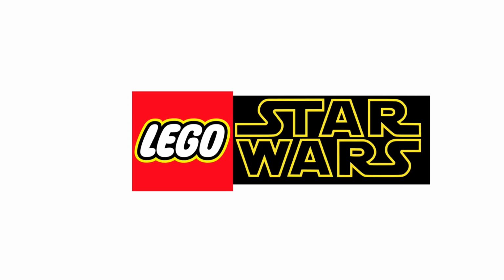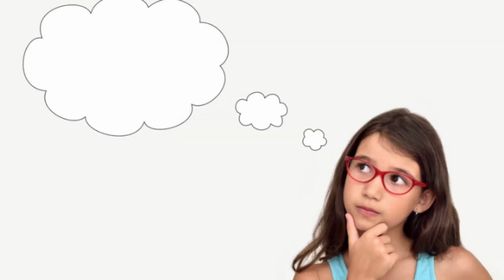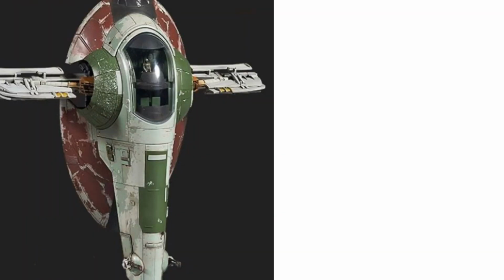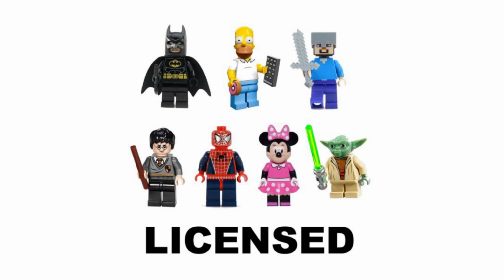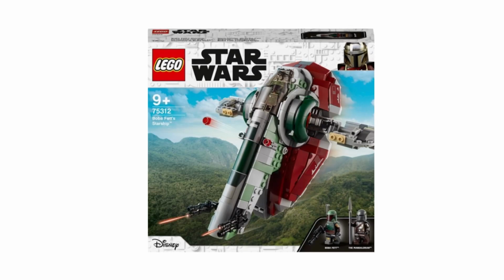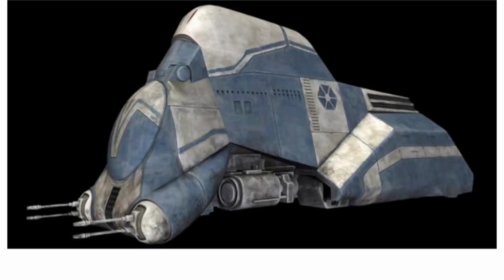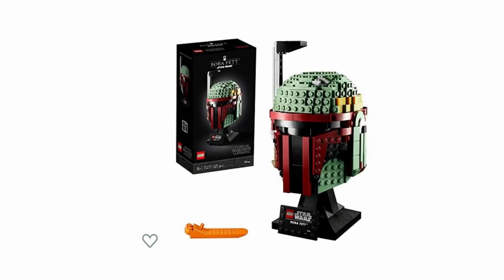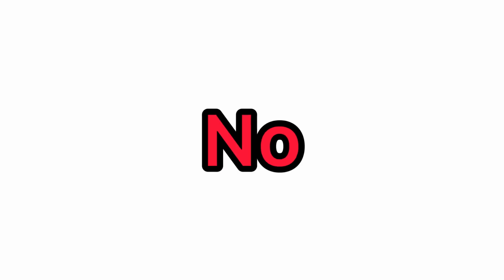THIS could revolutionise Lego Star Wars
Lego is introducing a new pilot scheme to recolour Lego Sets and have multiple versions of sets on the market at the same time, I wanted to ponder how this tactic could be utilised in the Star Wars line and how it can improve it!